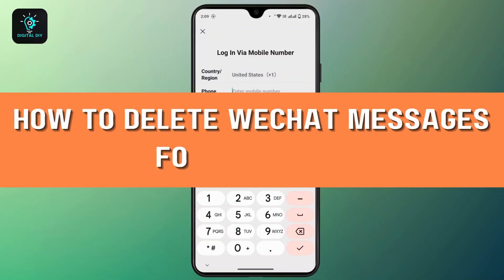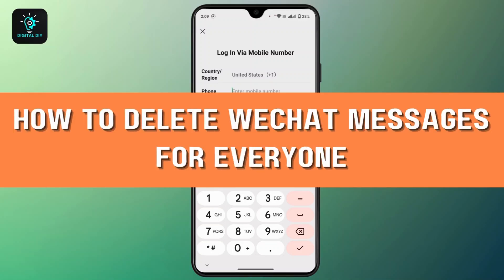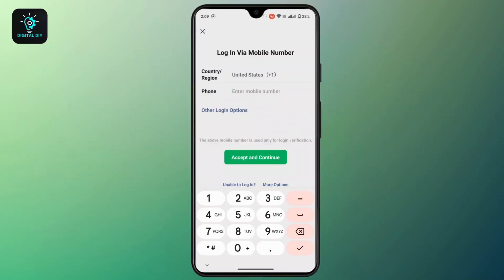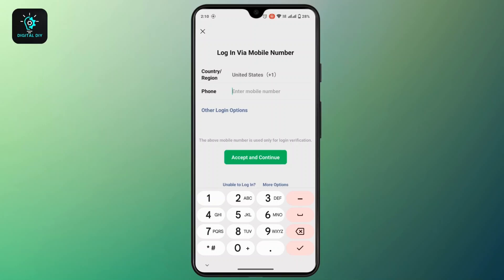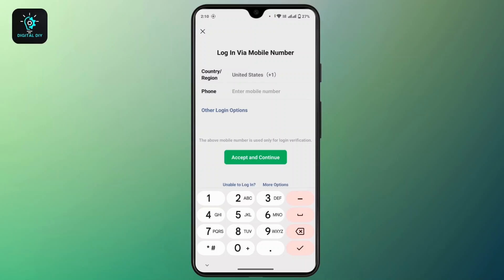How to Delete WeChat Messages for Everyone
Learn how to delete WeChat messages for everyone easily! In this step-by-step tutorial, Kate shows you how to recall (unsend) your WeChat messages within 2 minutes so they get deleted from both your chat and the recipient’s chat. Plus, learn how to delete messages only from your own chat after 2 minutes.

Chapter Timestamps:
00:00:00 - Introduction
Welcome! Learn how to delete WeChat messages for everyone with Kate.

00:00:10 - Open WeChat and Log In
Start by opening the WeChat app and logging into your account.

00:00:18 - Recall (Unsend) Messages Within 2 Minutes
Learn how to recall or unsend messages within 2 minutes of sending.

00:00:35 - How to Recall a Message
Tap and hold the message, then select "Recall" to delete from both sides.

00:00:50 - Limitations of Recall Feature
Recall only works within 2 minutes after sending the message.

00:01:00 - Deleting Messages After 2 Minutes
Delete messages only from your chat by tapping, holding, and selecting "Delete."

00:01:12 - Conclusion and Outro